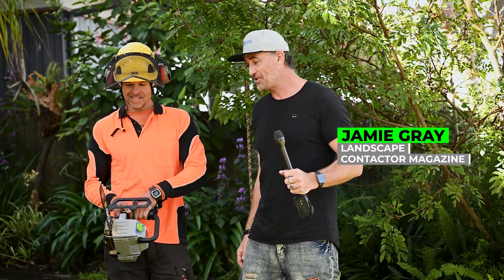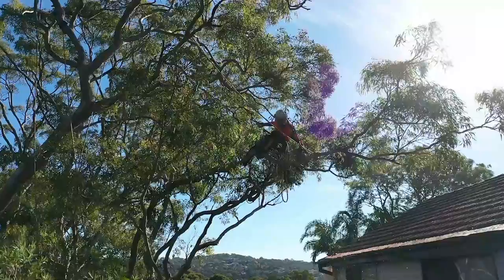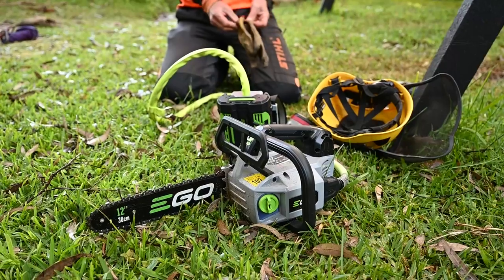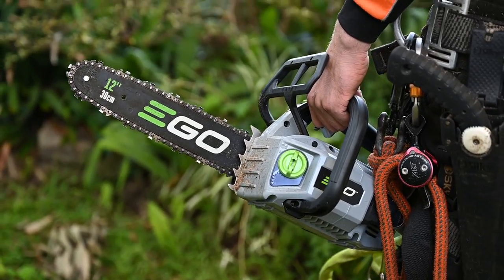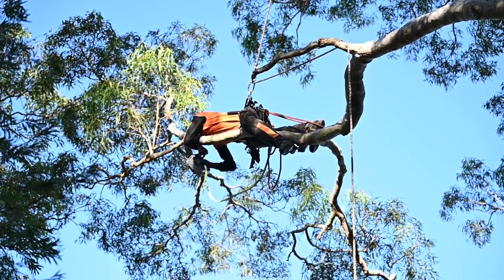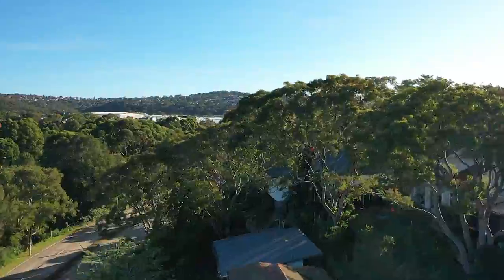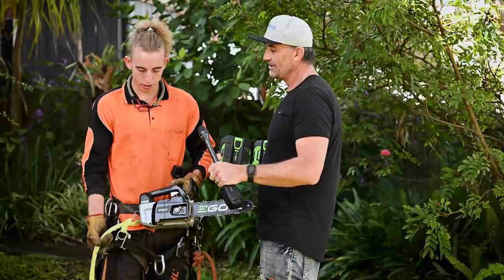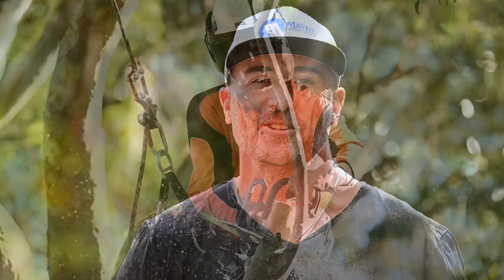EGO CSX3000 Review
EGO Top Handle Saw Review by Landscape Magazine